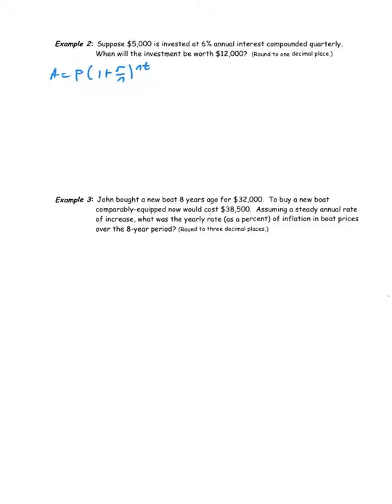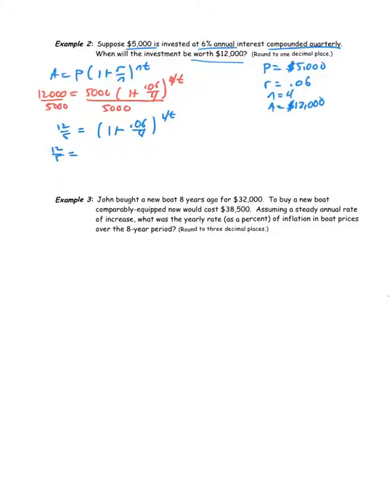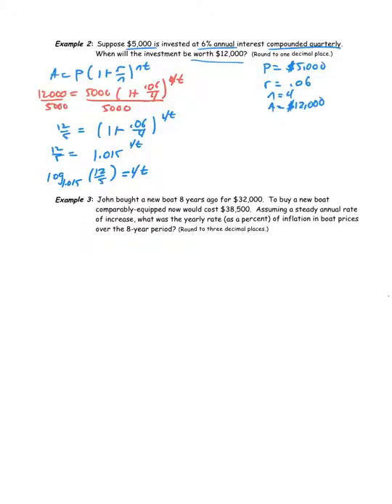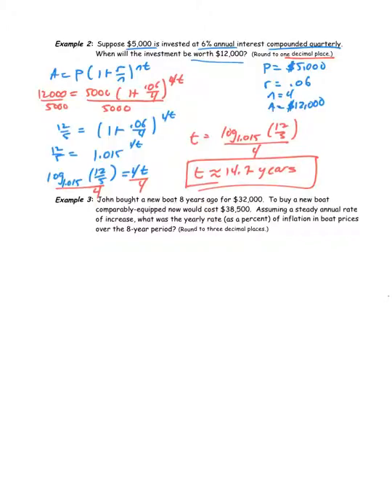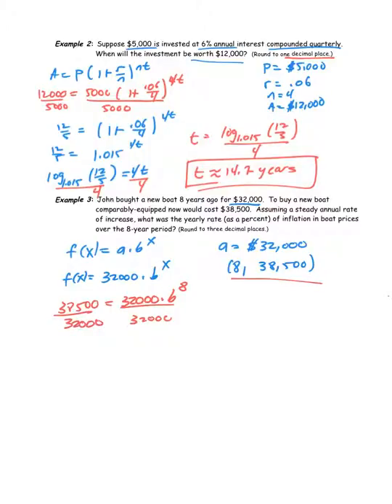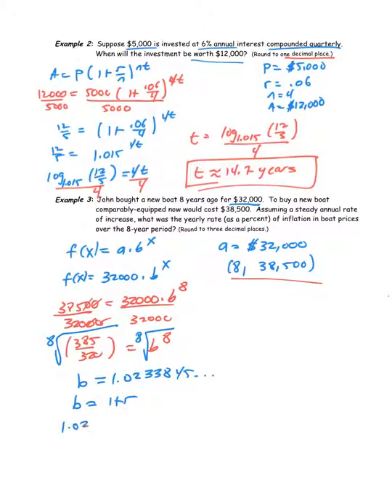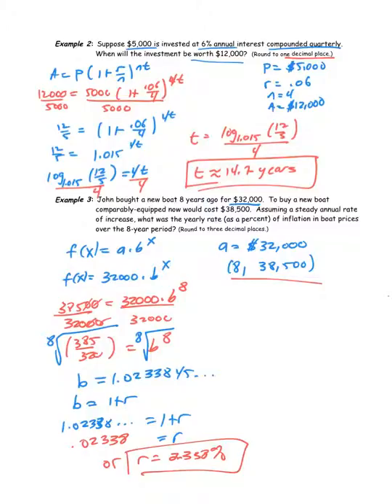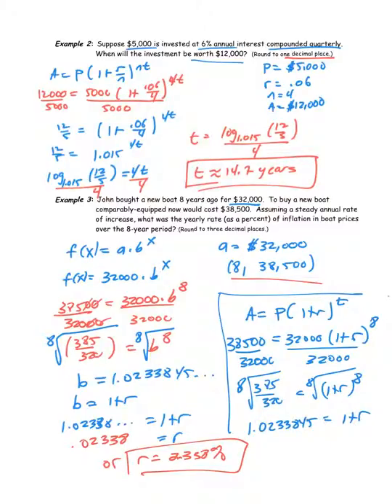Notes 5.5 Ex 2 & 3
Solving compound interest applications, some requiring the use of logs to solve algebraically